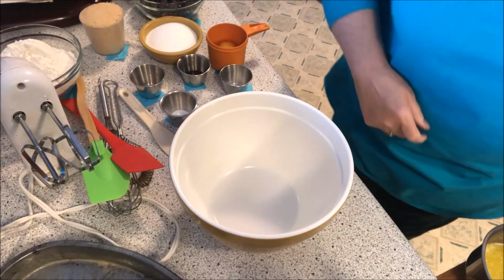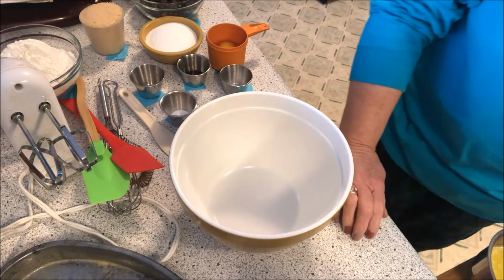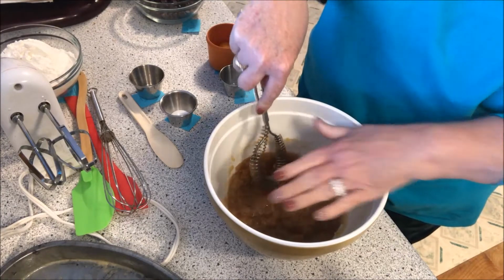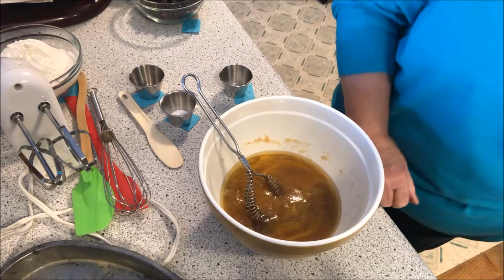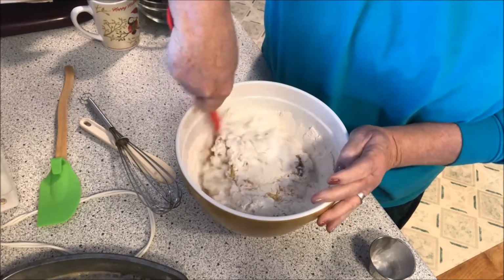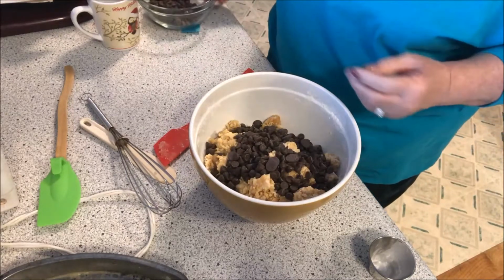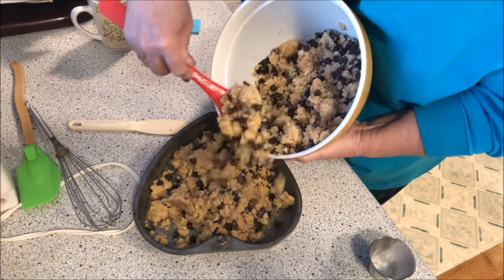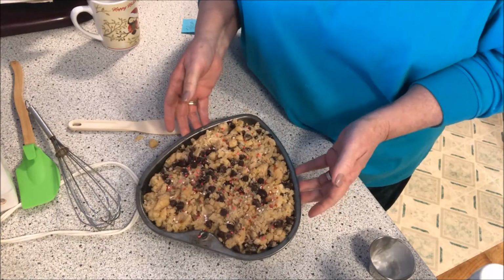CHOCOLATE CHIP COOKIE CAKE RECIPE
This batter was easy to work up... So here is the recipe below.. Got it from Julie Banner
INGREDIENTS
1 CUP BUTTER
3/4 CUP SUGAR
1 CUP BROWN SUGAR
1 TBSP VANILLA
2 EGGS
1 TSP BAKING SODA
1/2 TSP BAKING POWDER
1/4 TSP SALT
3 CUPS FLOUR
2 CUPS CHOCOLATE CHIPS
IN SAUCE PAN BROWN MELT BUTTER REMOVE FROM HEAT
COMBINE SUGAR,BROWN SUGAR,VANILLA IN A MIXING BOWL
GENTLY BLEND IN EGGS , CAREFUL NOT TO OVER MIX
SPRINKLE BAKING SODA
BAKING POWDER
SALT
FLOUR
OVER THE MIXTURE FOLD IN UNTIL COMBINED
FOLD IN CHOCOLATE CHIPS
ONCE ITS COOLED
SCOOP DOUGH INTO GREASED BAKING DISH/PAN
PREHEAT OVEN TO  350 AND BAKE 15 MINUTES
SLIGHTLY LESS FOR A THINNER CAKE